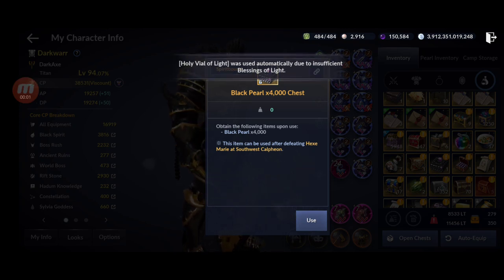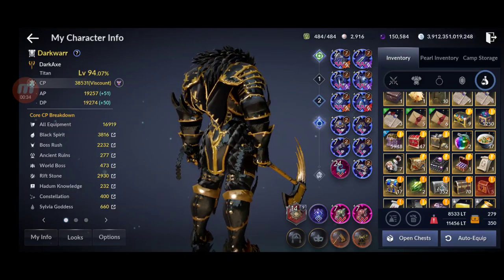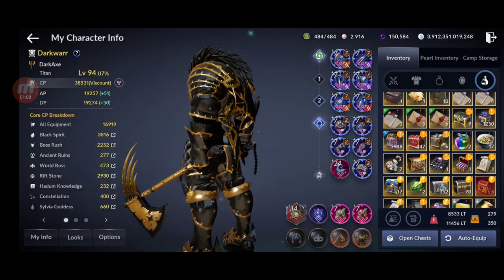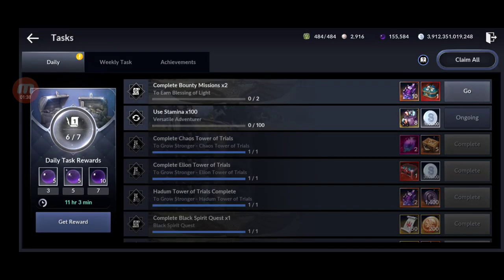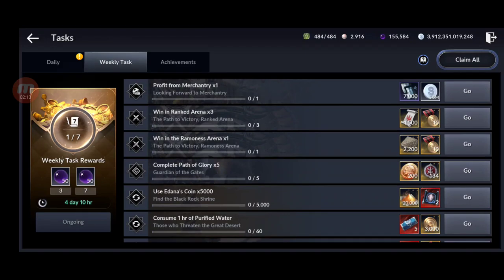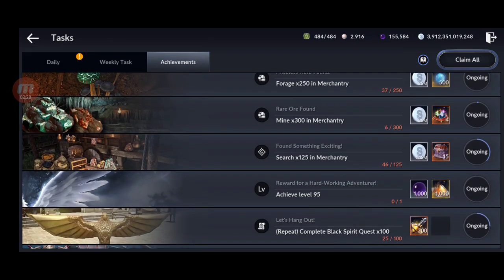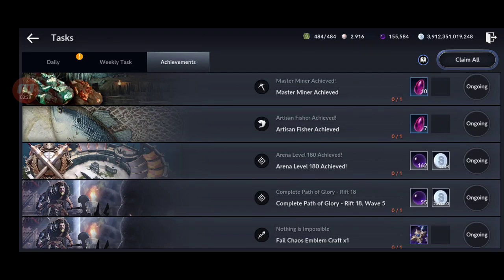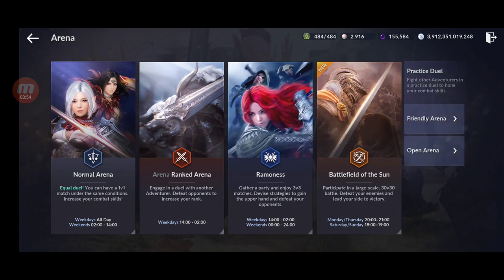Black Desert Mobile 6 Month Of Farming Black Pearls & Best Ways To Get Them